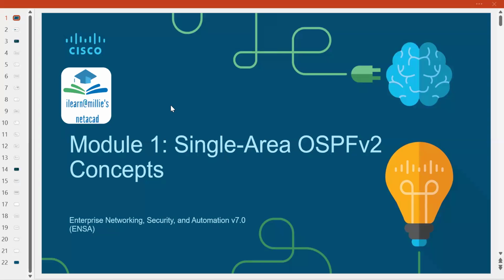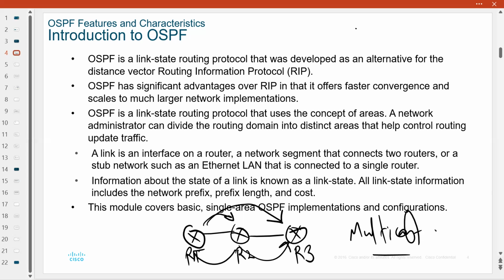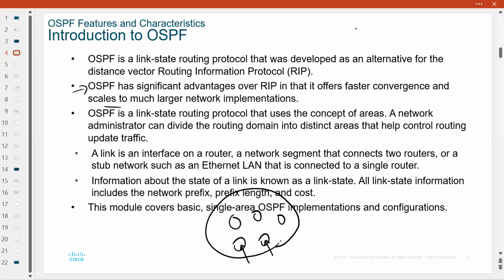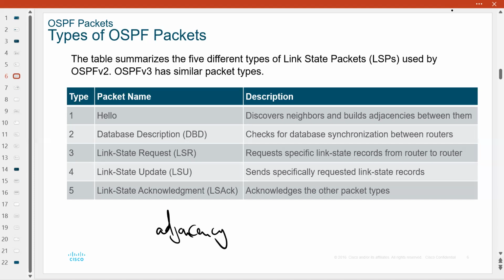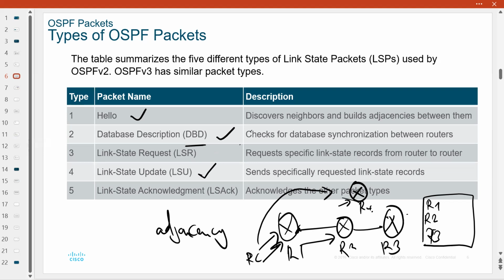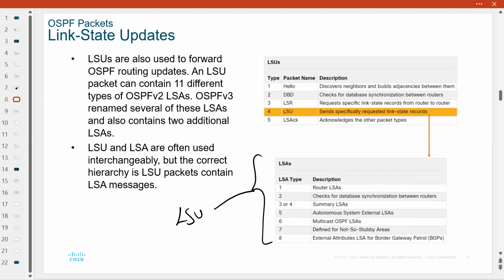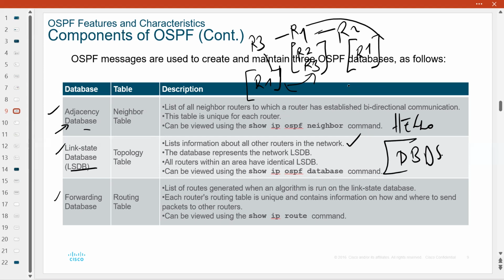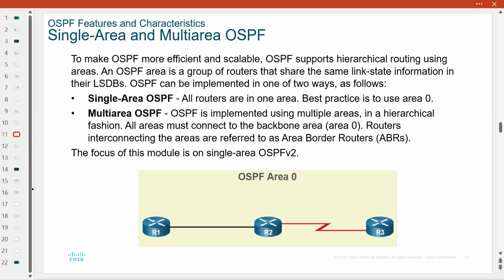1. Single Area OSPFv2 Concepts Part 1/2